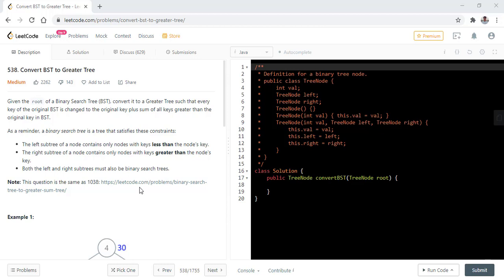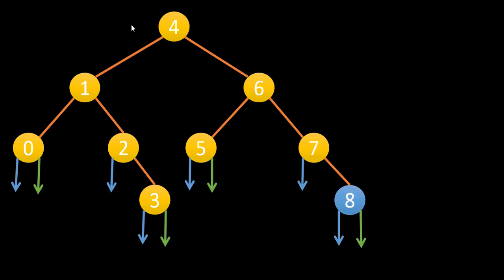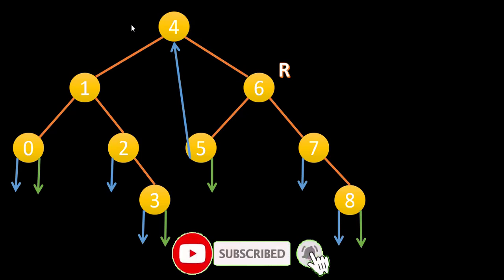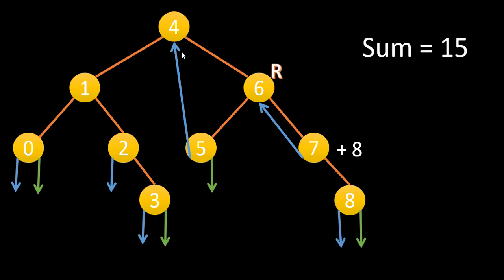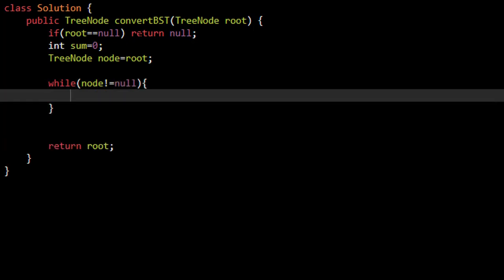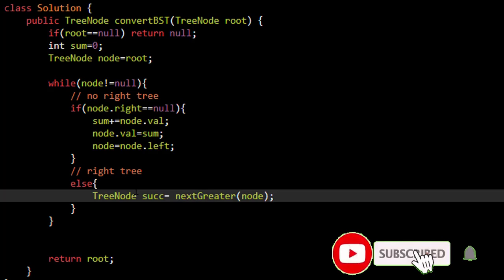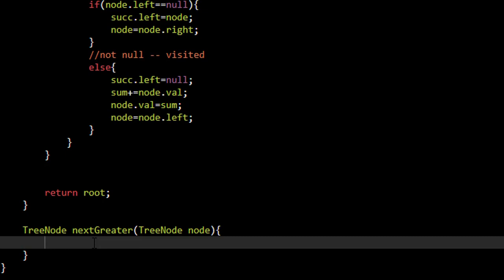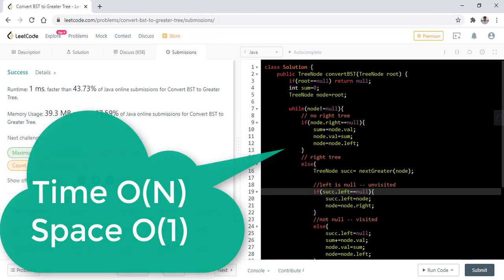[Reverse Morris InOrder] Convert BST to Greater Tree | Live Coding with Explanation | Leetcode #538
Solution using Reverse Morris In-order Traversal in O(1) space